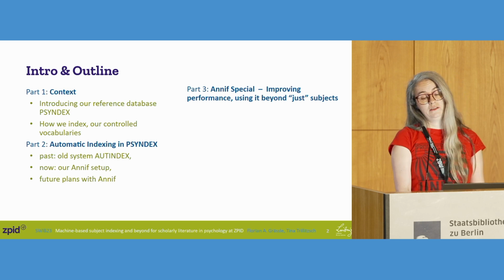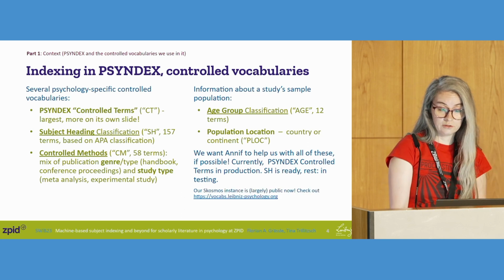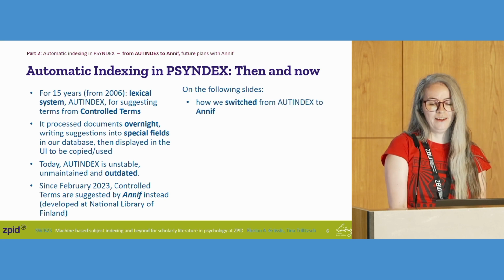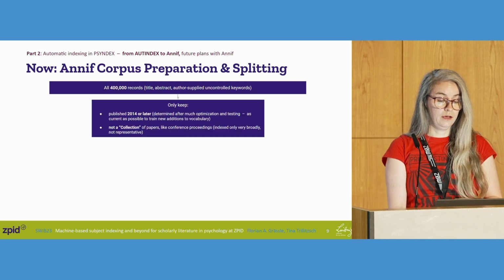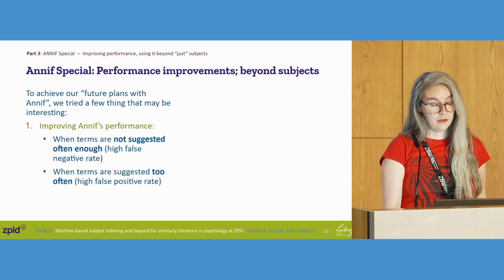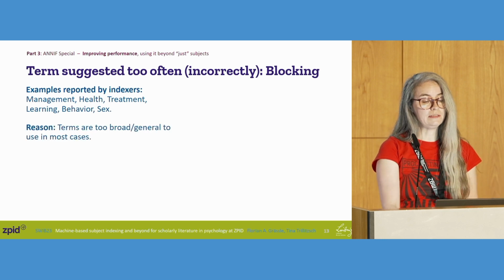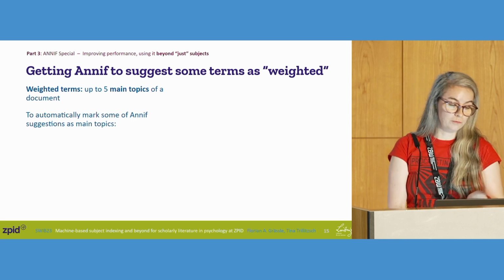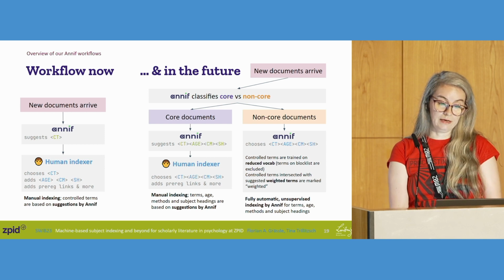Machine-based subject indexing and beyond for scholarly literature in psychology at ZPID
Talk by: Tina Trillitzsch, Florian A. Grässle
Leibniz Institute for Psychology (ZPID), Germany

Abstract:
PSYNDEX is a reference database for psychological literature from German-speaking countries, growing at a rate of 1,000 new publications per month. The mostly scholarly papers in PSYNDEX are extensively catalogued by human indexers at ZPID (Leibniz Institute for Psychology) along several dimensions and vocabularies specific to psychological research. For the past 15 years, we used a lexical system (AUTINDEX) to generate keyword suggestions for our indexers, based on our vocabulary’s main concepts, synonyms and hidden indicators. This system has recently been replaced by the machine-learning based software Annif, and we plan to move to fully automated indexing for part of our records. In this presentation, we will discuss how we integrated Annif into our workflow and most importantly, how we try to assess and improve its suggestions.Indexers sporadically report specific concepts that Annif failed to suggest (false negatives), or that it wrongly suggested (false positives). We will discuss the “detective work” of classifying these concepts into problem categories and our strategies of dealing with each: e.g. exclusion lists for overly general concepts (“Diagnosis”), boosting new vocabulary concepts not appearing in the training set yet (“COVID-19”), or optimizing the vocabulary itself (like adding more synonyms so lexical parts of the backend can recognize infrequently used concepts). We will also report how we fared with automatically collecting exhaustive lists of such problem concepts by comparing Annif’s suggestions with the concepts actually accepted or added by human indexers. Finally, we will present our attempts at going beyond keyword indexing: automatically marking some suggestions as “weighted” (main vs secondary topics) and suggesting publication genre or type, study methodology, and study population.